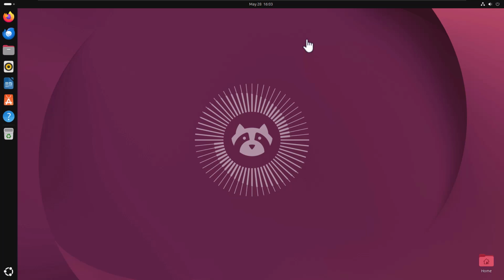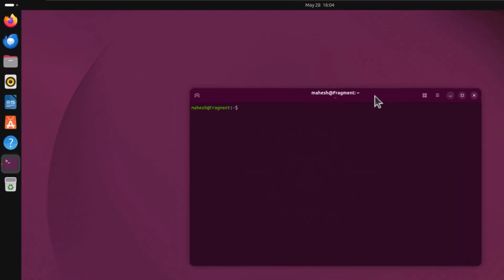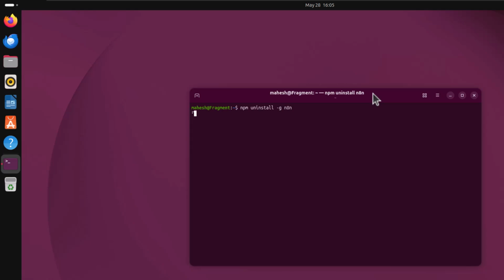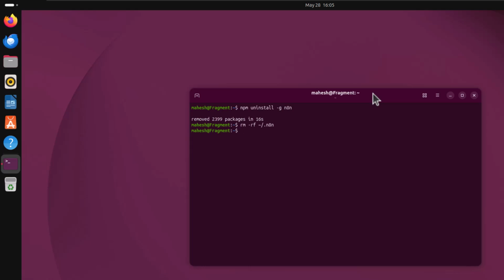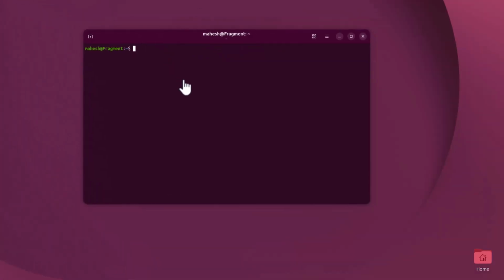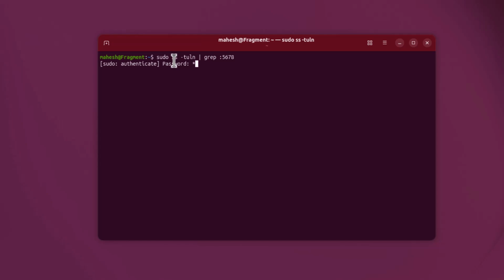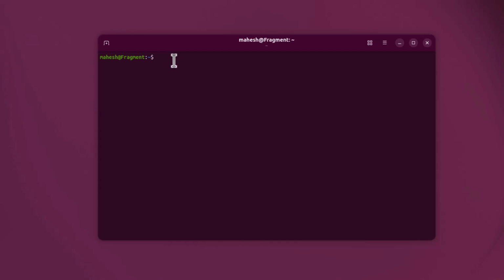How to Uninstall n8n and Erase the Configuration Files | Ubuntu Linux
How to Uninstall n8n Setup on Ubuntu Linux.